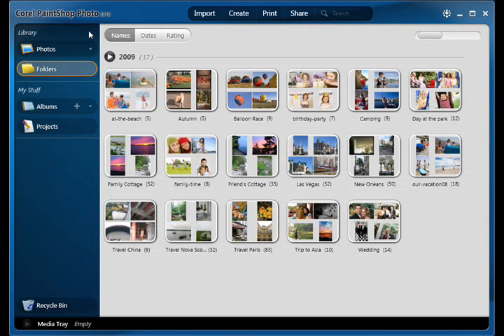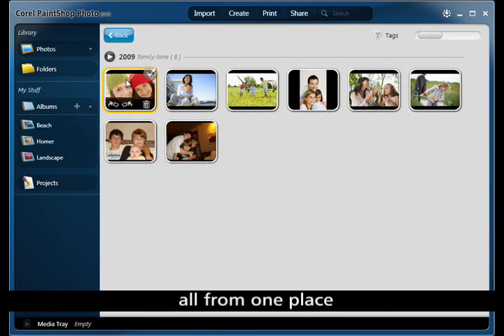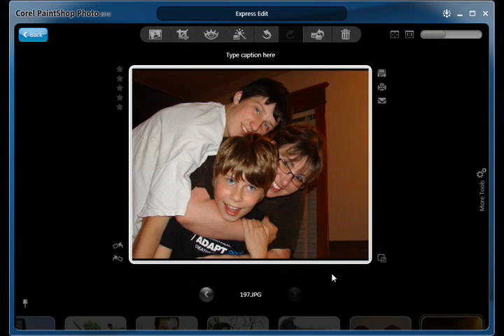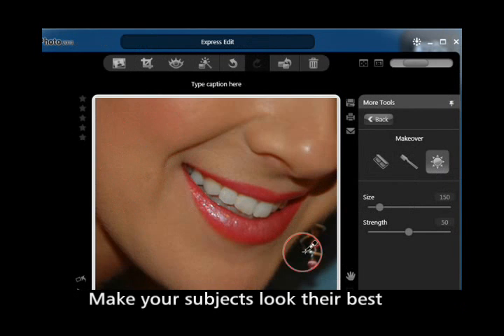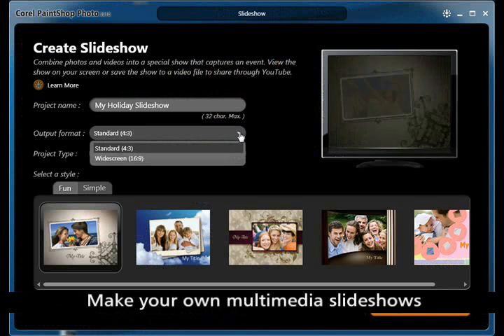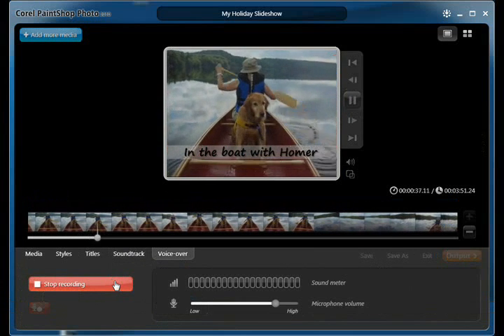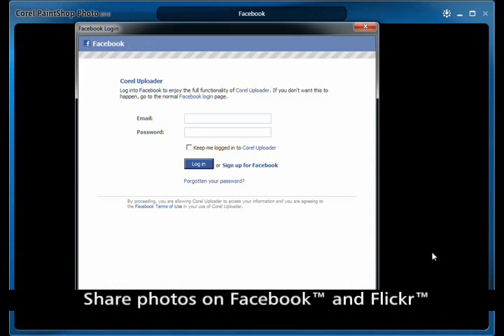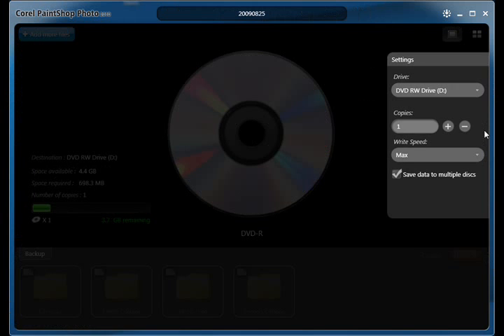Corel PSP Express 2010 Demo - English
For the moments you never want to forget, Corel® PaintShop Photo™ Express 2010 makes photo-editing software easier than ever. With a simple new photo organizer and one-click editing tools, it has everything you need to organize, enhance and share photos—fast.